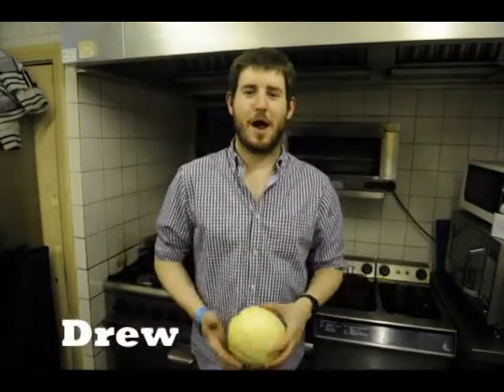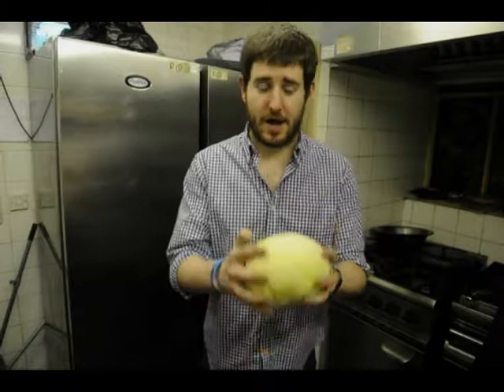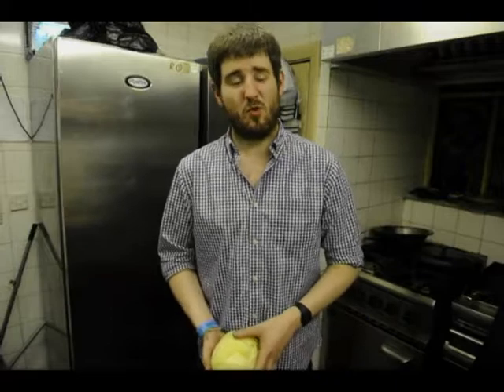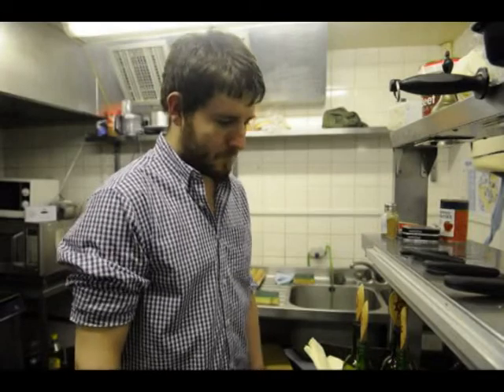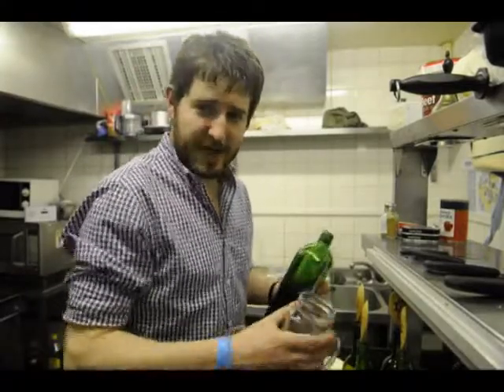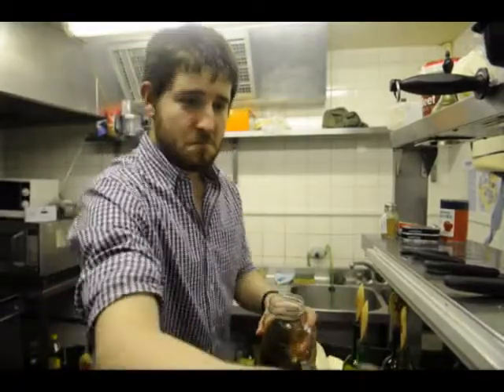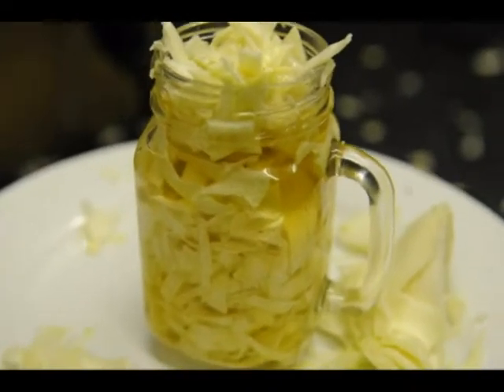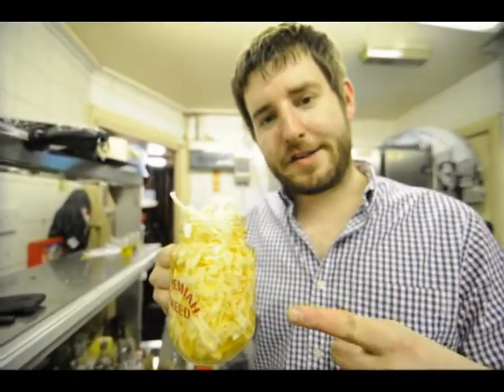Kleine Schweine - Sauerkraut with Drew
You can help Kleine Schweine make their debut album by buying some of our home-made, traditional German sauerkraut.

Let sauerkraut make your life complete.